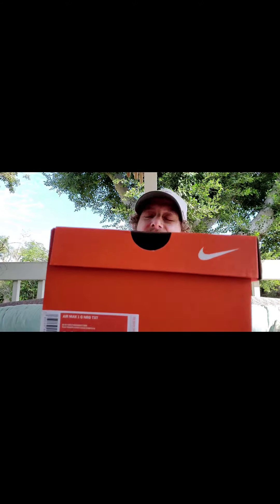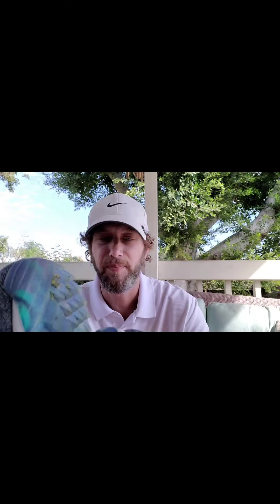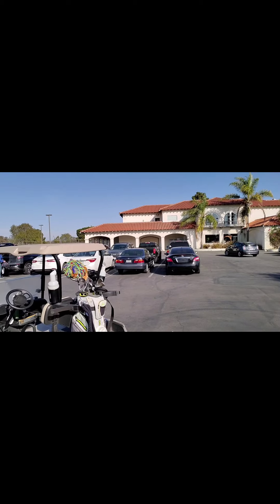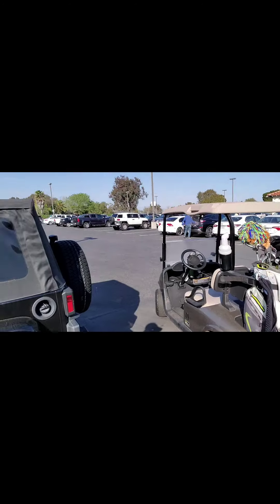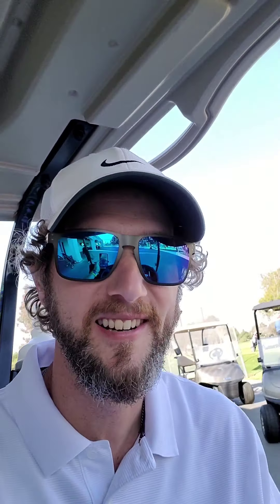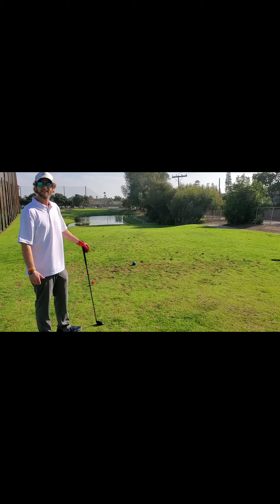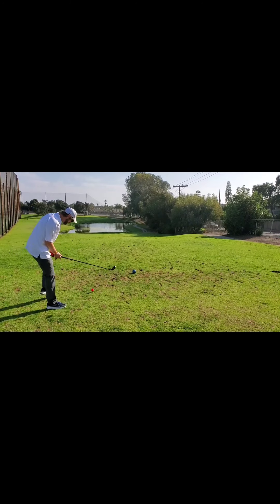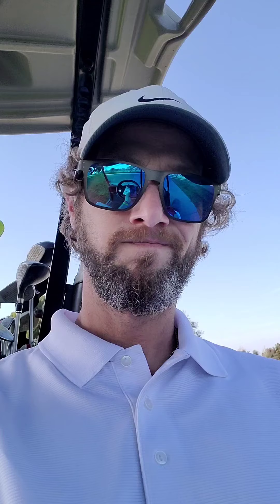A day on the golf course with some air Max 1 golf no denim allowed!!